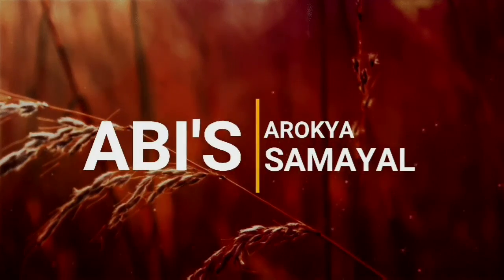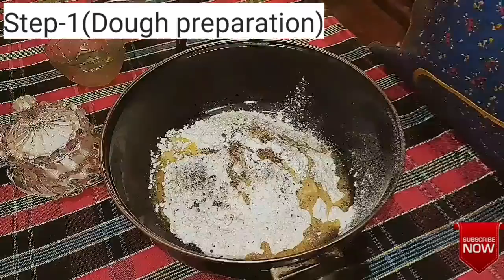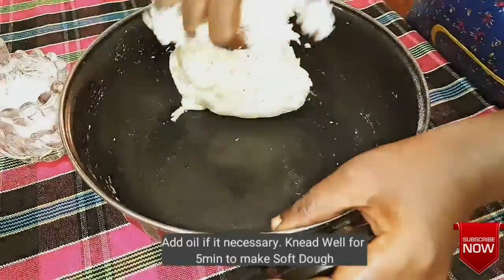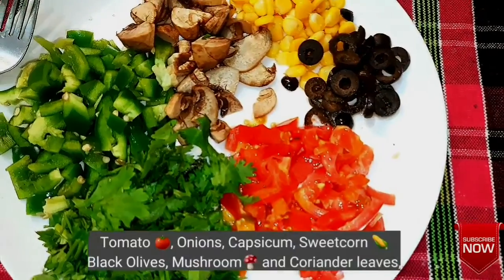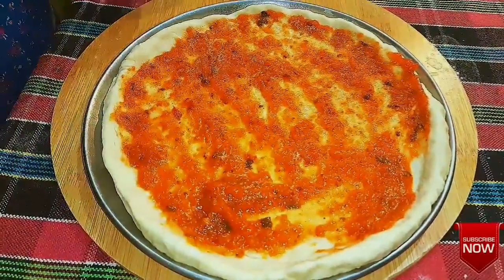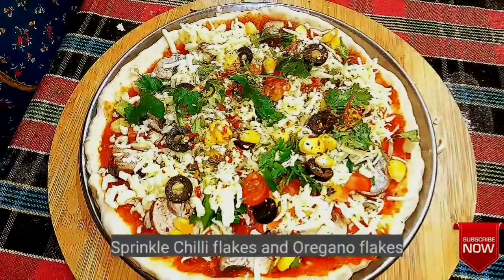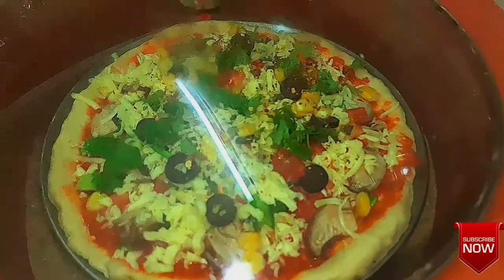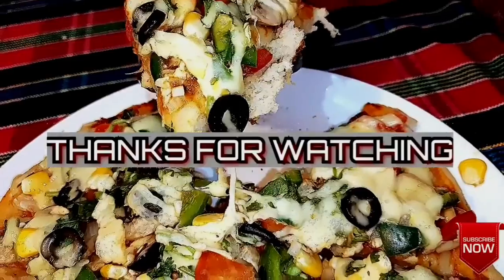Wheat Pizza | veg pizza | Home made pizza | எளிமையாக மண் சட்டியில் பீட்சா செய்யலாம் வாங்க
This healthy pizza is made by wheat flour, mozzarella cheese and healthy vegetables.
here I used mud pot/ clay pot  for baking the pizza. watch this video and
 try this at your home.